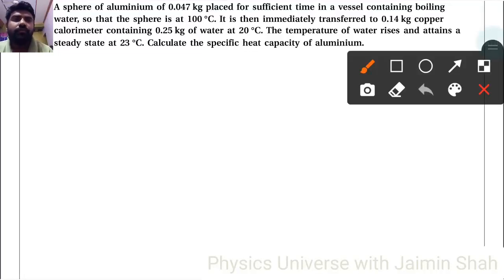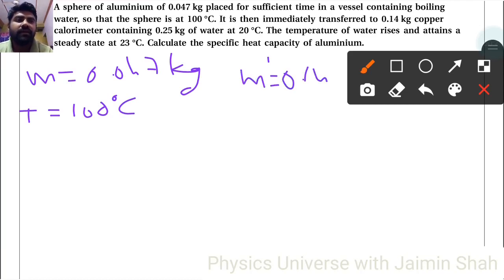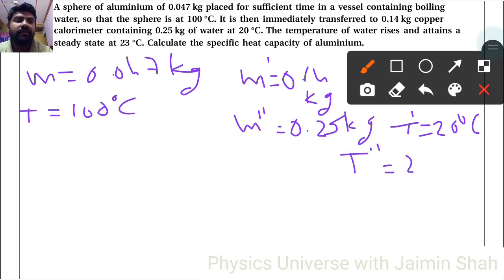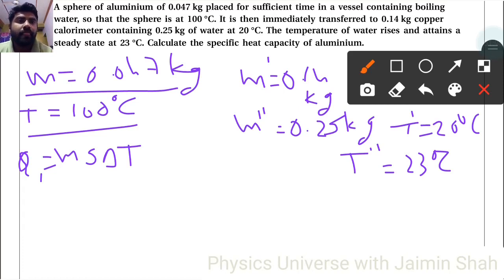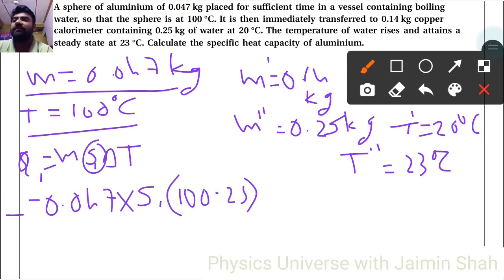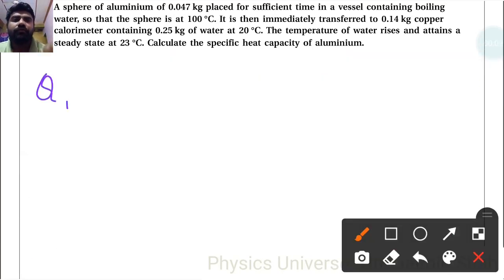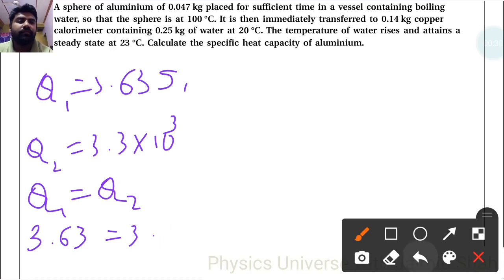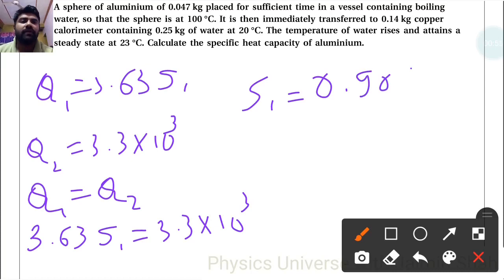NCERT Physics class 11 chapter 11 EXAMPLE 11.3